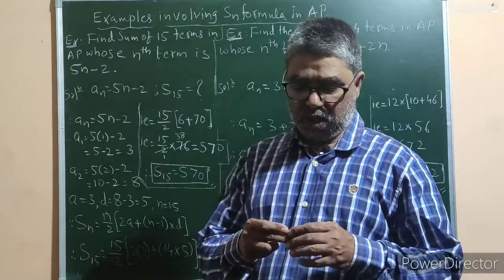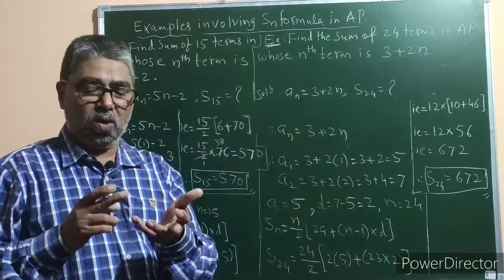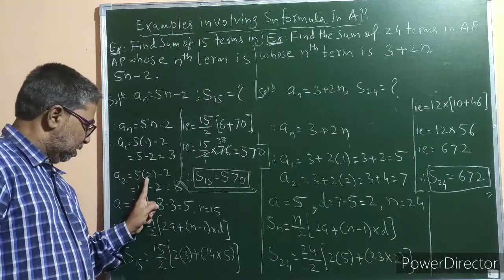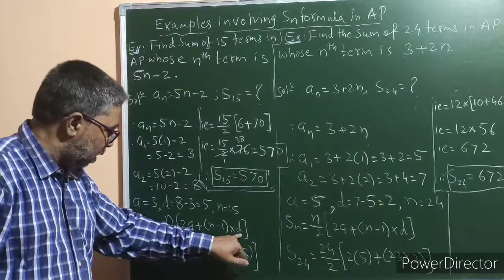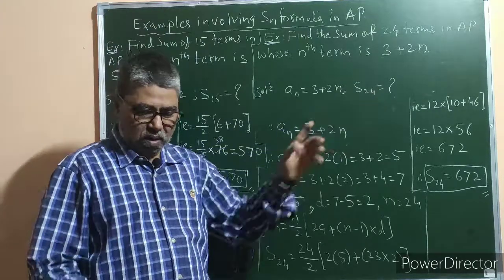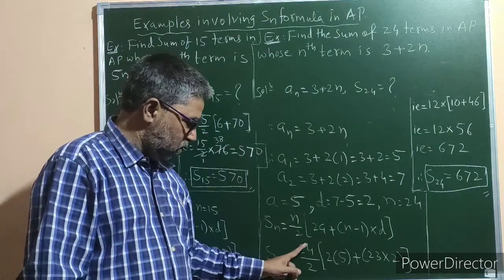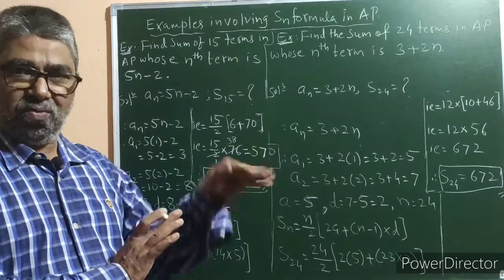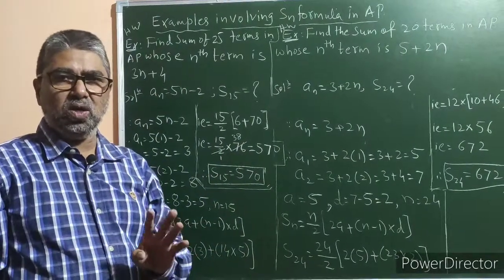Trasgar sir's Tutorials 10th Maths Topic : Arithmetic Progression ( exmpls invlvng sum of n terms )